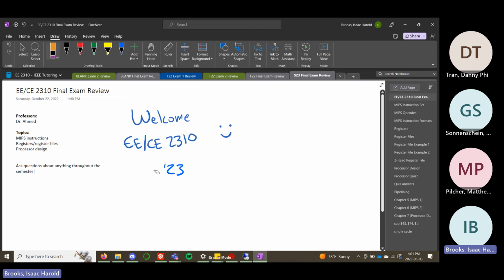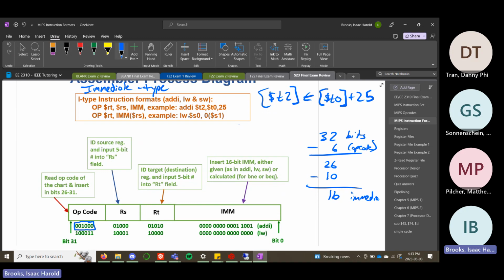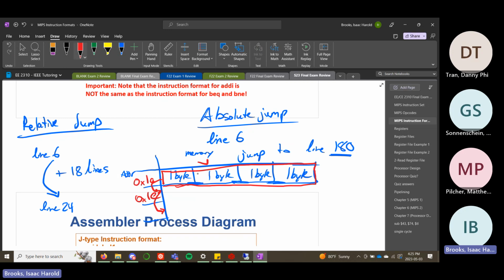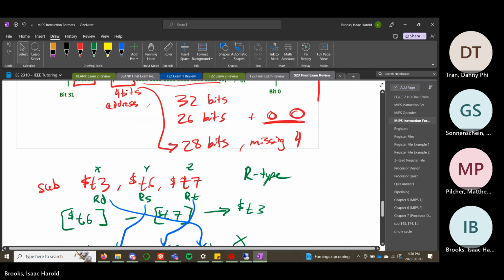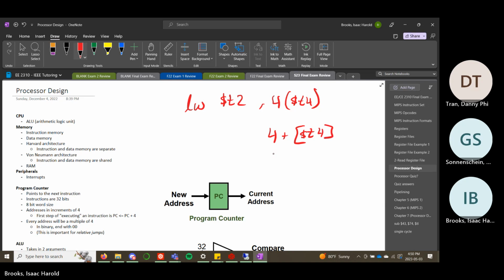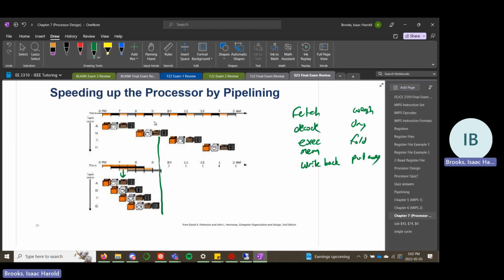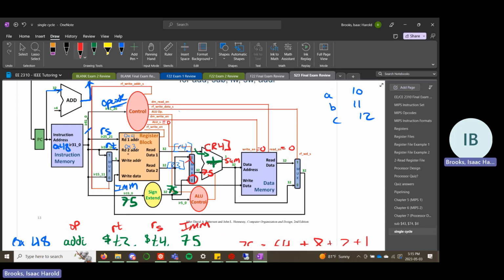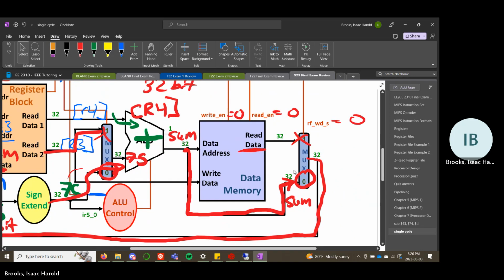EE/CE 2310 - IEEE Final Exam Review Spring 2023